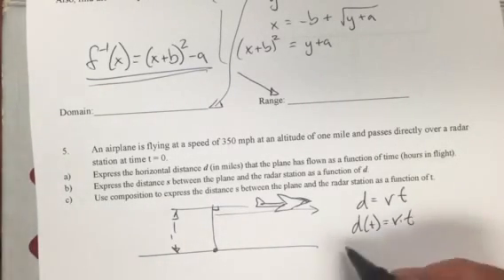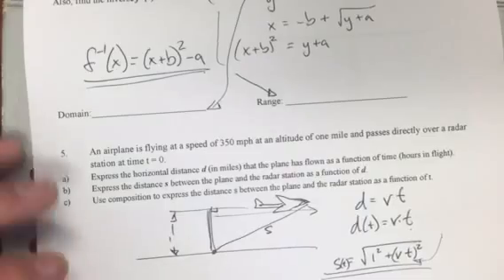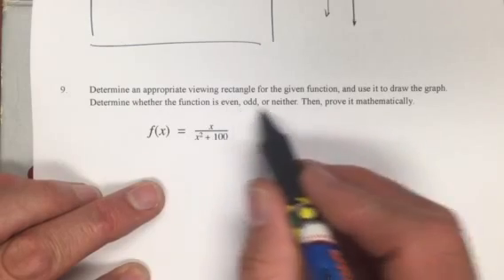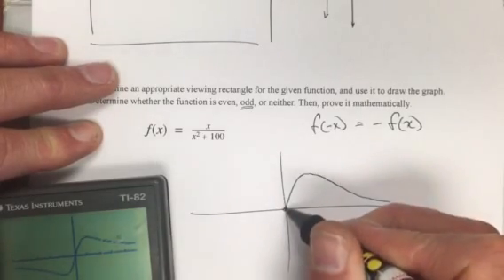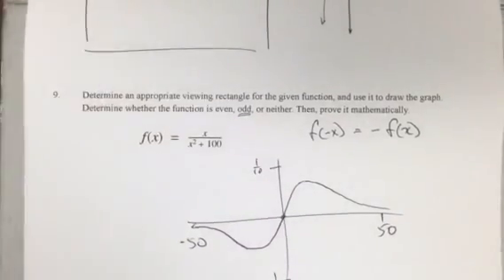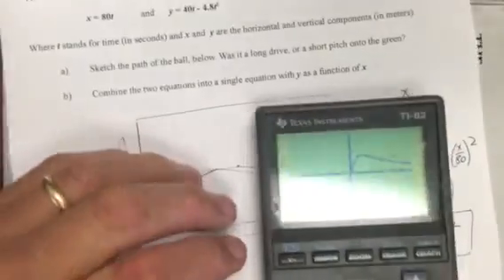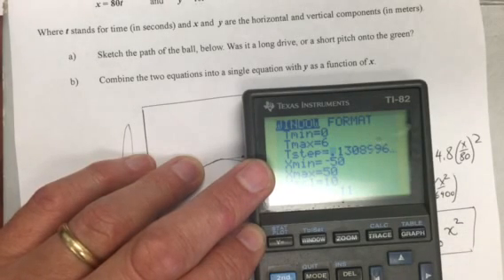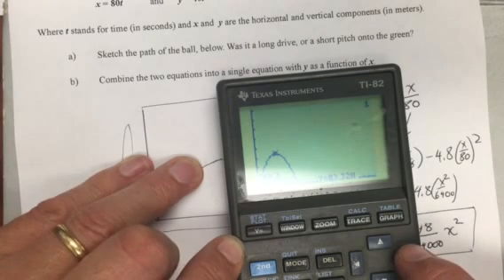Unit #1 Summer Work (PRACTICE Quest) KEY